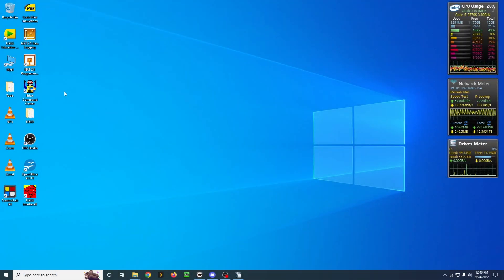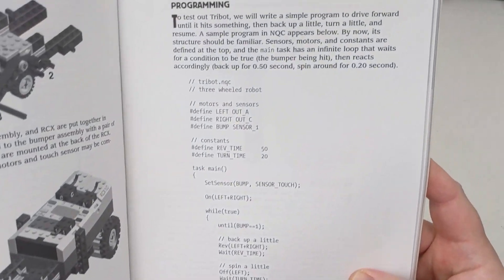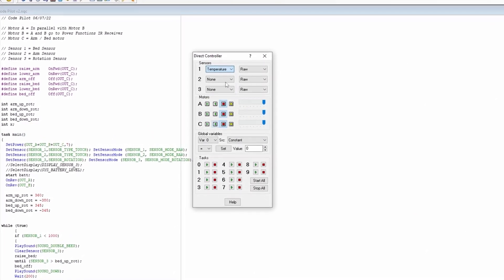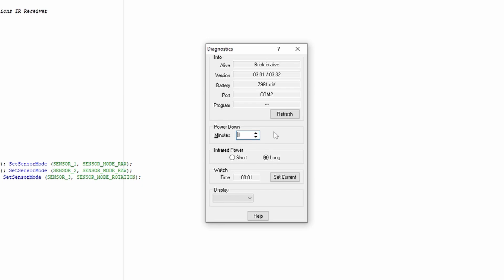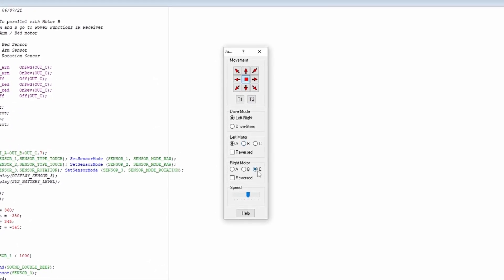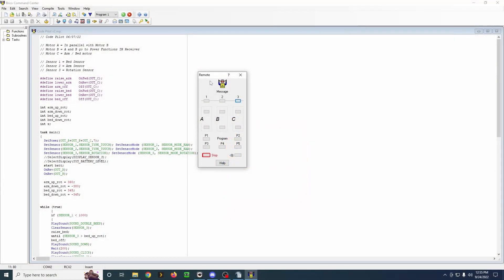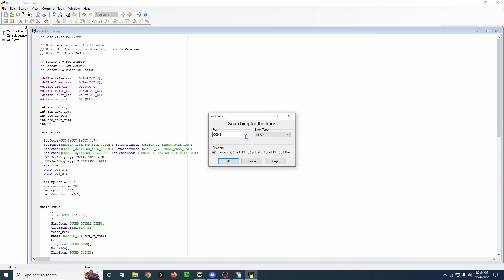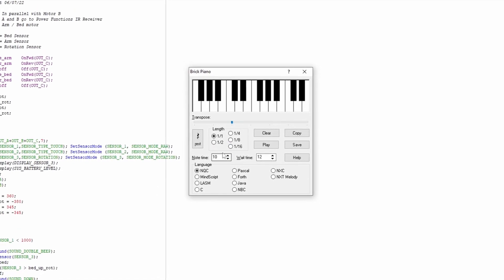Bricx Command Center Overview! tools for Lego Mindstorms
Bricx Command Center is my favorite piece of 3rd part Lego software.  You can program several Lego Mindstorms devices using a wide array of languages.  It includes many tools which are very useful.

NXT Screen is on the same page under utilities.